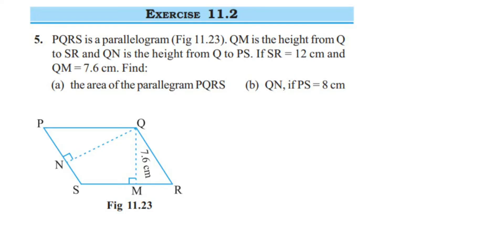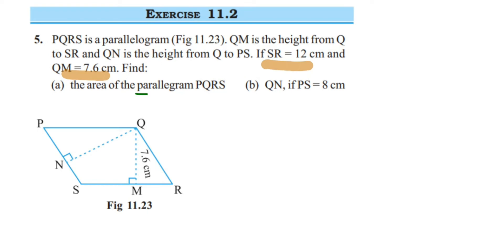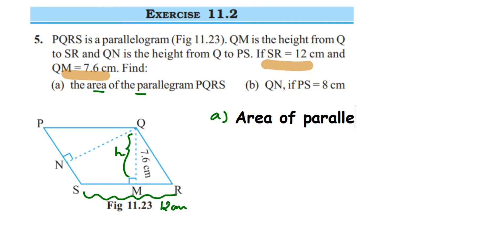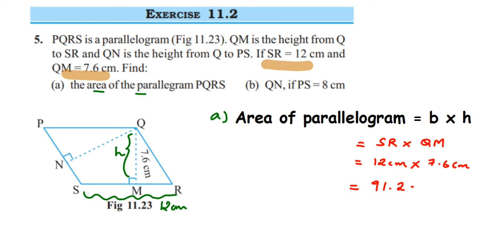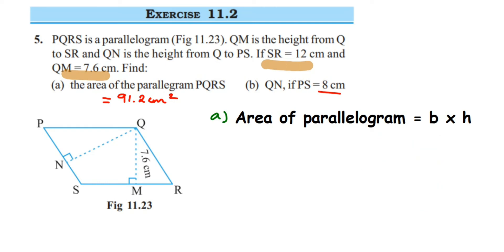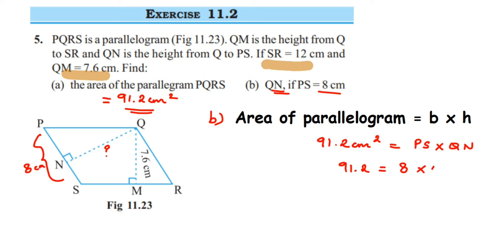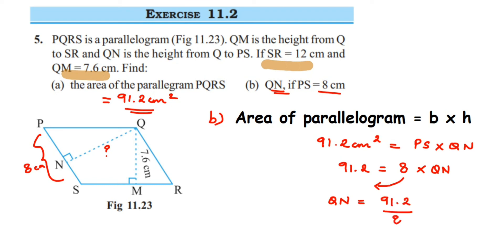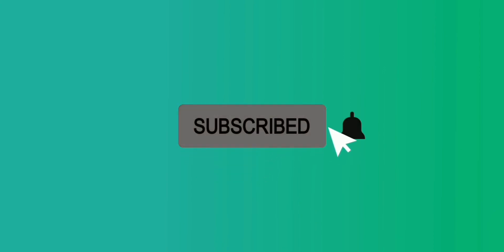5q Ex 11.2 Class 7 Perimeter and area.Find the area of parallelogram.